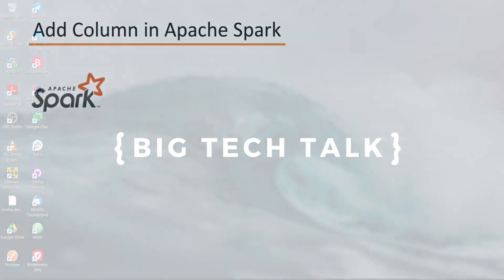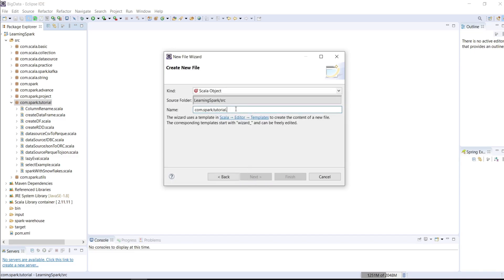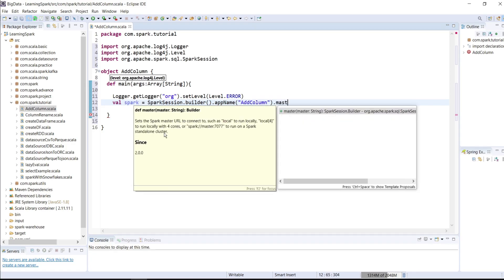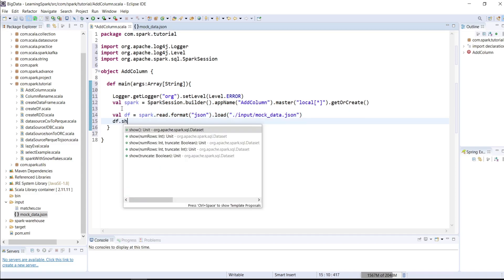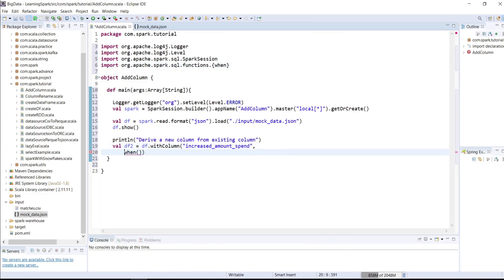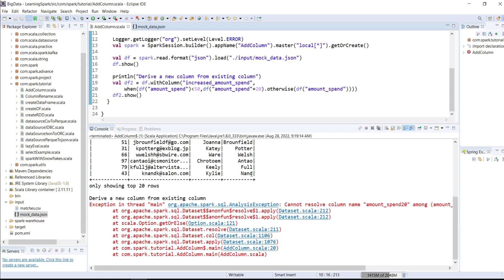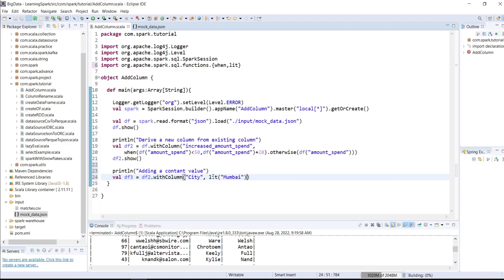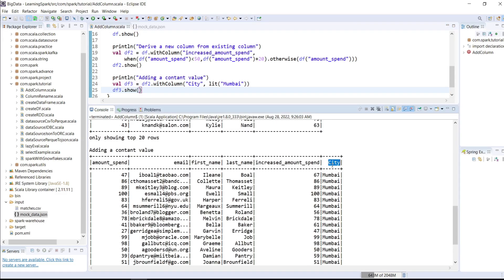Apache Spark - How to add Columns to a DataFrame using Spark & Scala | Spark Tutorial | Part 15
In this video we will learn how to Add Columns to a  DataFrame using Apache Spark and Scala.